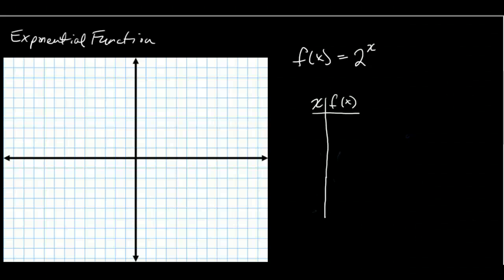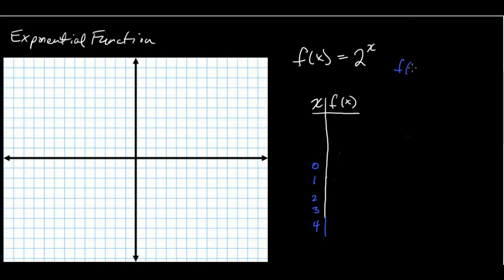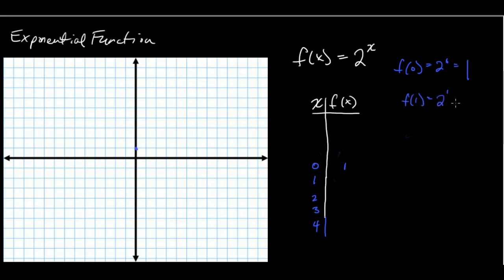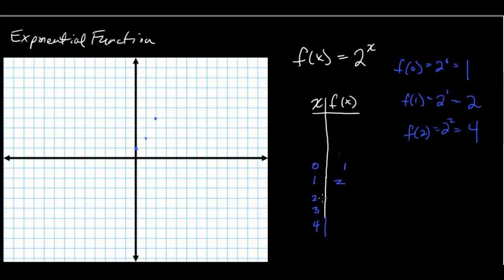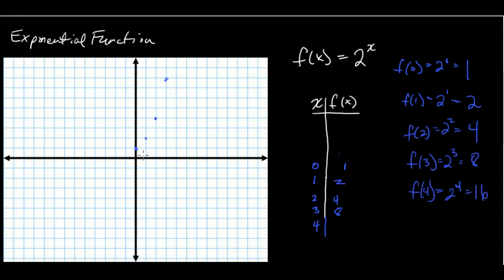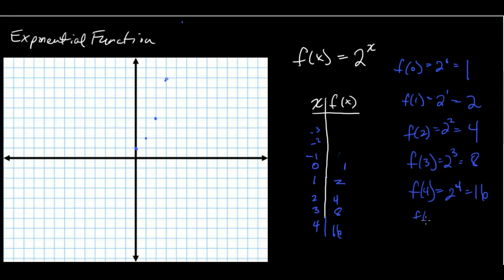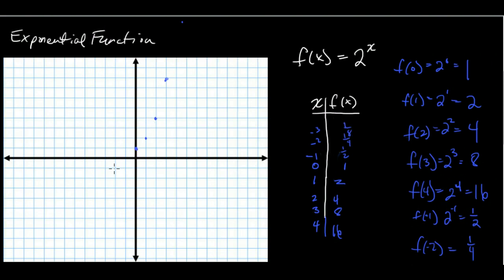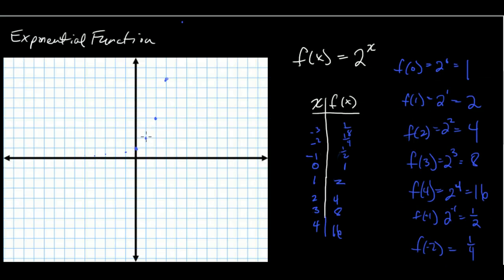8.1 Graph of exponential function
Graphing exponential function with x/y table